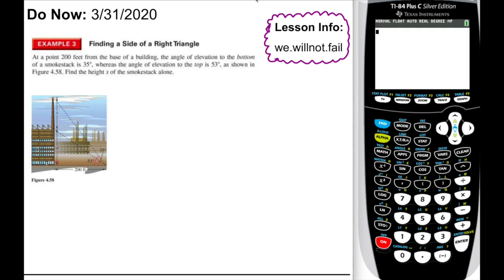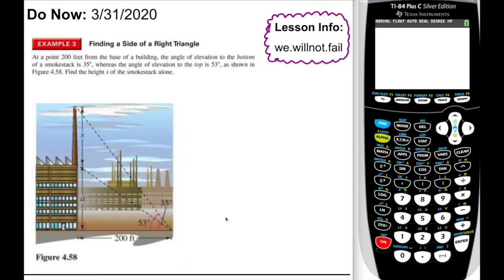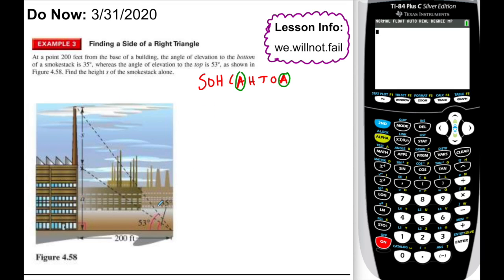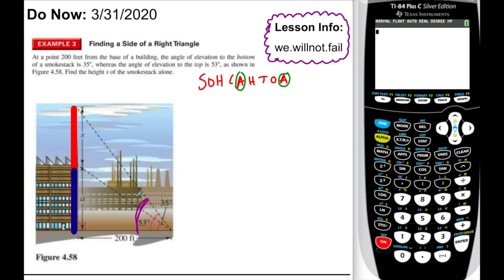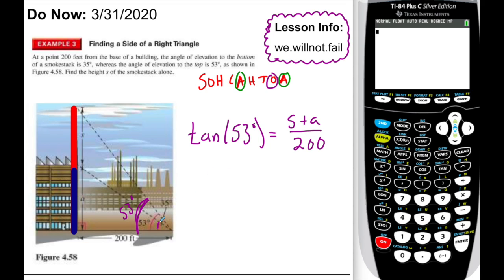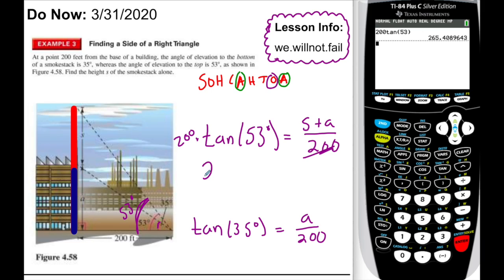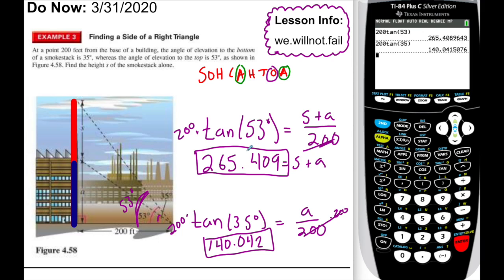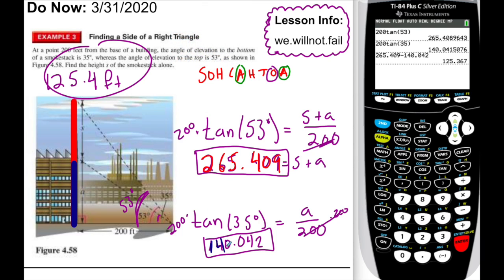Course II Honors Do Now 3/31/2020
Hey folks! Here is a Do Now for Course II Honors for 3/31/2020. This is a recap Do Now where I ask a trigonometry question and you need to identify whether to use SOHCAHTOA, Law of Sines, or Law of Cosines, and then answer the question. Good luck, don't forget to love math, and remember. you can do it!